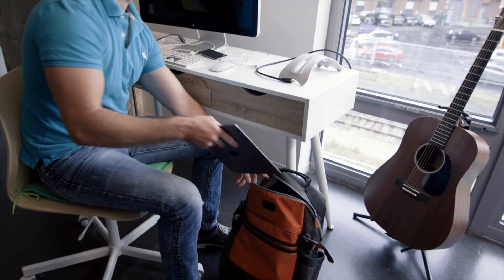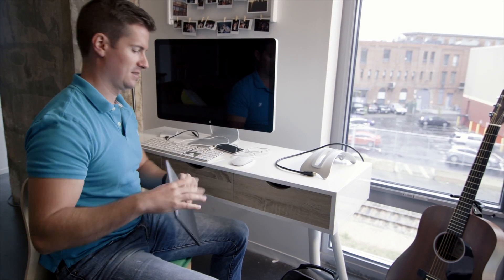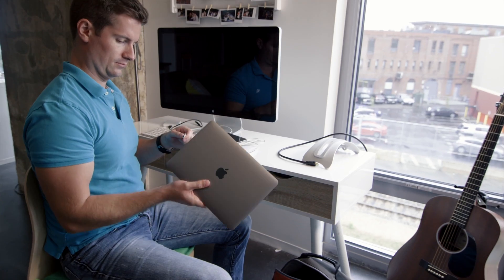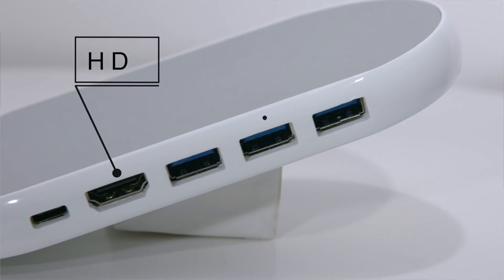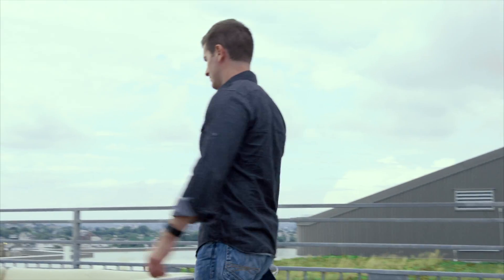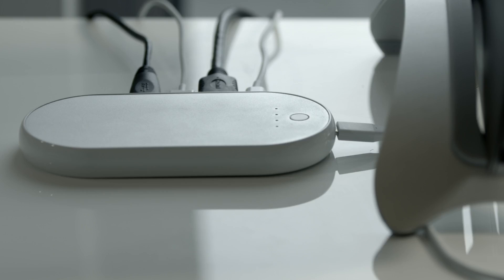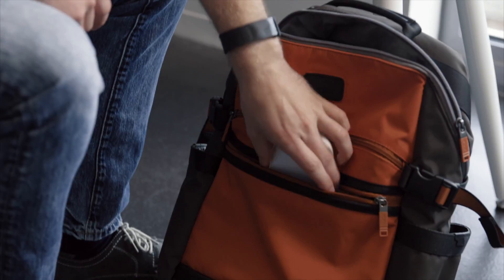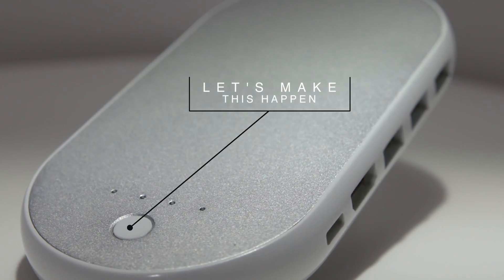PowerHub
Type-C Port Multiplier + 5000 mAh PowerBank makes the Urbo PowerHub a really useful gadget to travel with!

You get an HDMI port, 3x USB 3.0 ports and a Type-C port rolled into one.

The Urbo team is powered by travelers who track global trends, designers who uphold aesthetics, technophiles who stay on the cutting edge, and even technophobes who keep us from overdoing it. Our goal is to bring you products that strike the right balance between 'smart' and 'cool'. With our international team spread across America, Europe, and Asia, we are designing in one continent, manufacturing in another, and distributing in yet another - all to bring you the best of everywhere.